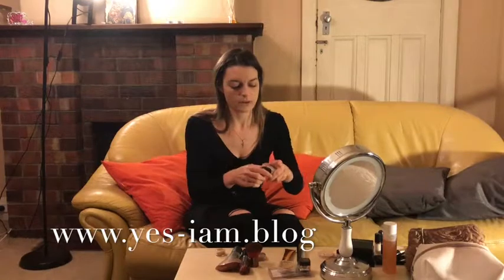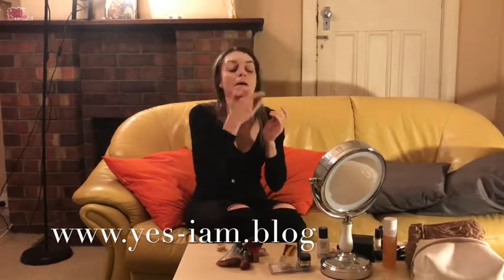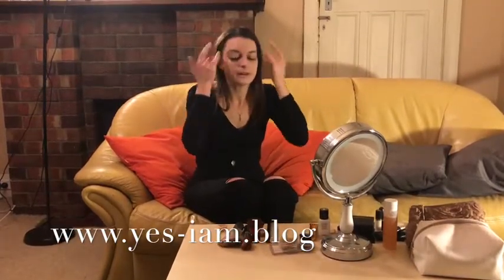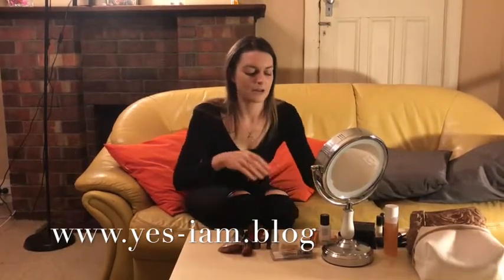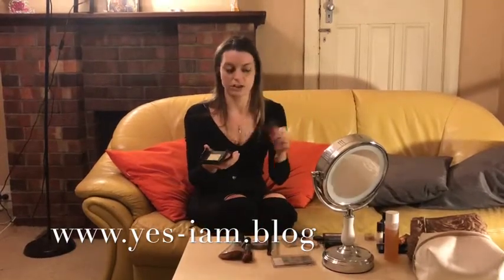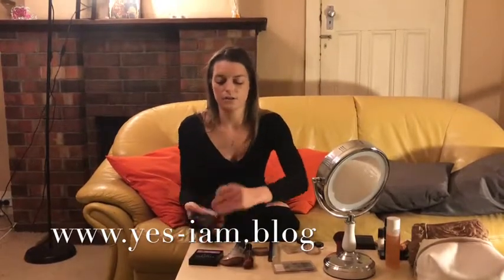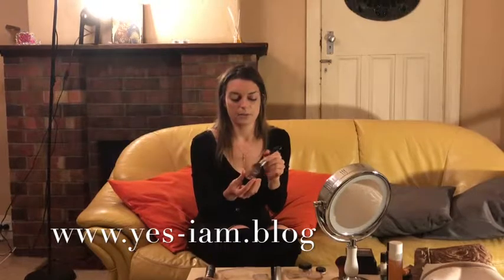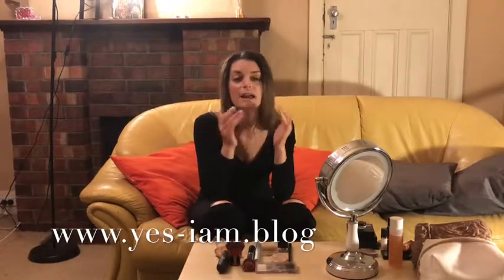Best foundation tricks & tips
In this video Joanne provides some tricks and tips on how to apply foundation in an easy and quick way.

Love Laura.